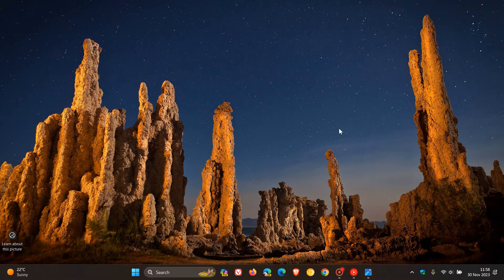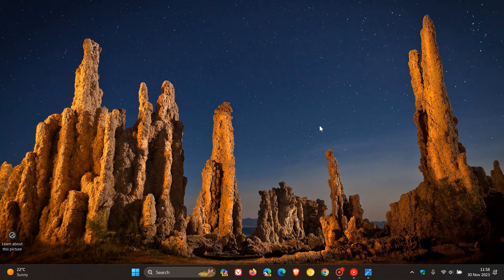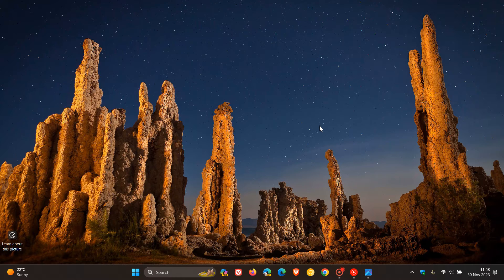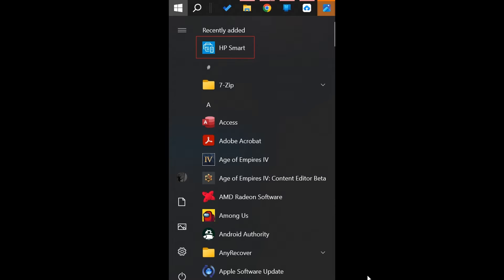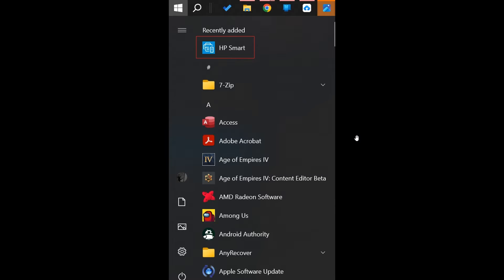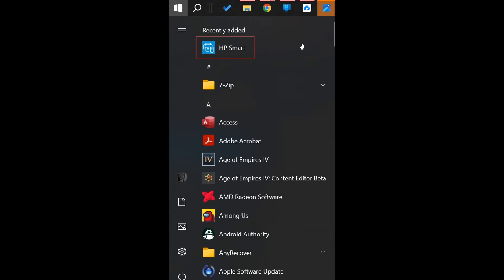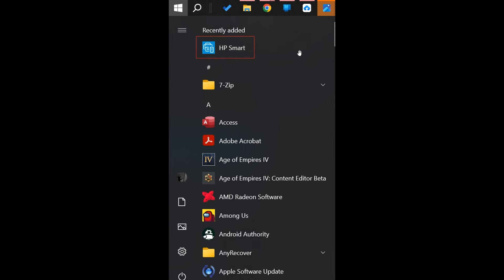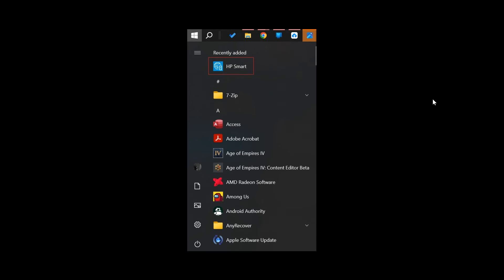HP Smart app is auto installing on non-HP Windows 10 and 11 PCs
As posted by Windows Latest Microsoft has confirmed it is aware of the reports of the HP Smart app automatically getting installed on Windows systems via the Microsoft Store.